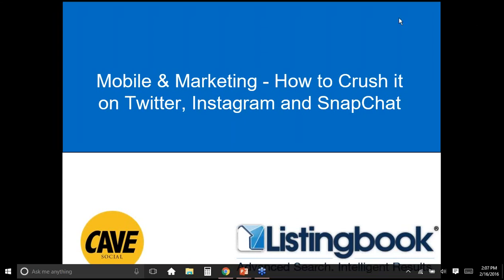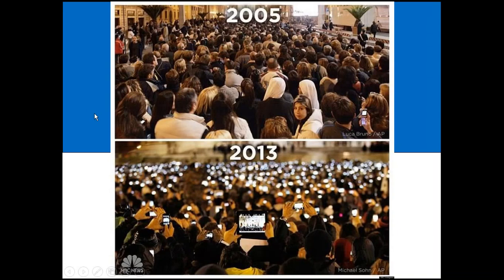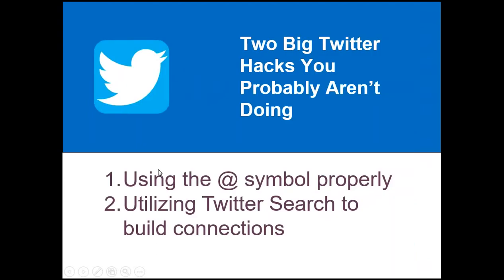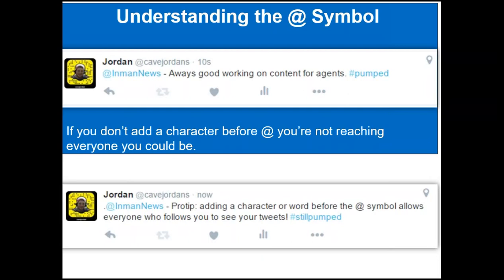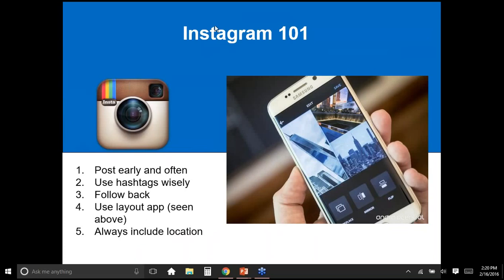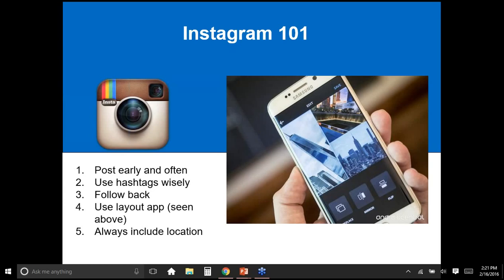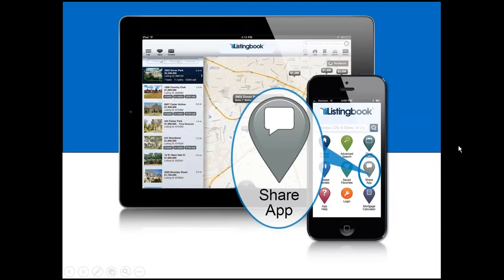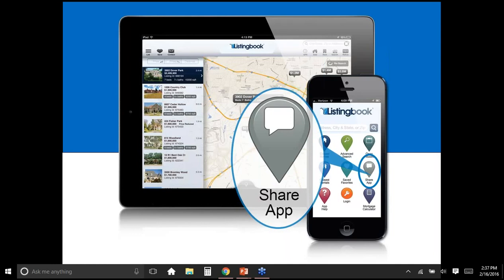Mobile Marketing- How To Crush It On Twitter, Instagram and SnapChat [WEBINAR]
Learn the latest in real estate marketing on mobile! In this webinar you'll learn how to get SnapChat followers, how to start conversations on Twitter and how to create an Instagram following.